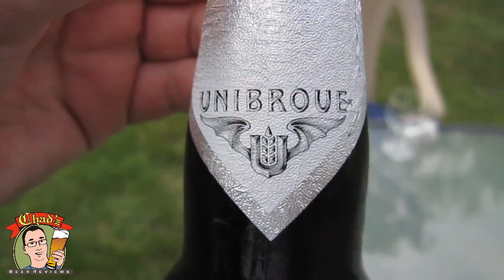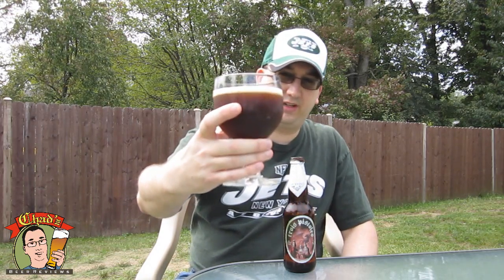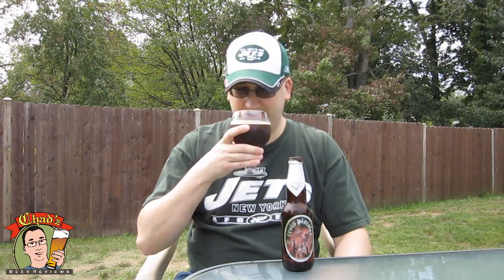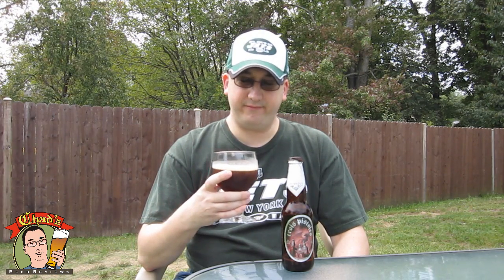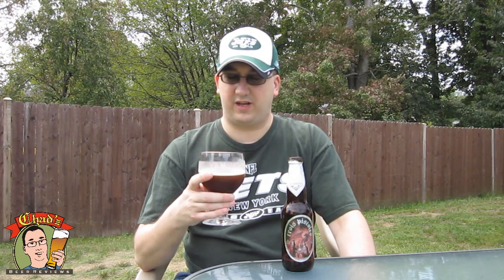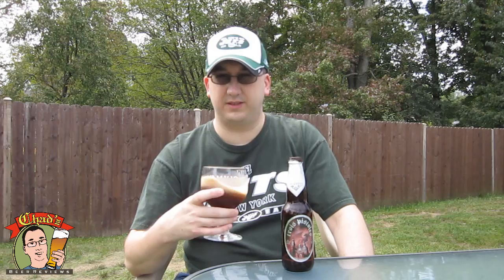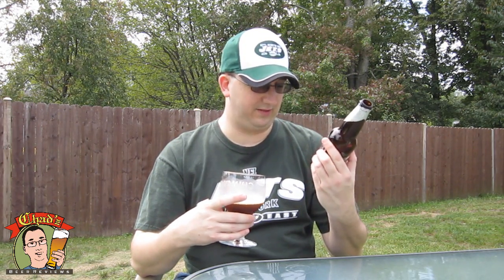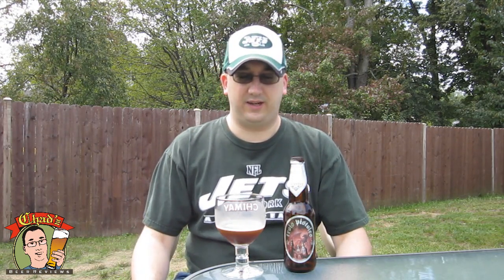𝗧𝗿𝗼𝗶𝘀 𝗣𝗶𝘀𝘁𝗼𝗹𝗲𝘀 by 𝐔𝐧𝐢𝐛𝐫𝐨𝐮𝐞 (Belgian quad... the Canadian way, eh?!)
Trois Pistoles by Unibroue | Chad'z Beer Reviews episode 548 (originally published September 25, 2011)
𝓑𝓻𝓮𝔀𝓮𝓻𝔂 𝓓𝓮𝓼𝓬𝓻𝓲𝓹𝓽𝓲𝓸𝓷
Crafted with four types of malt and just as many exotic spices, this deep brown ale offers notes of black cherry and dark rum. Who can tame this powerful beast, the proud descendant of Trois-Pistoles’ legendary Black Horse?